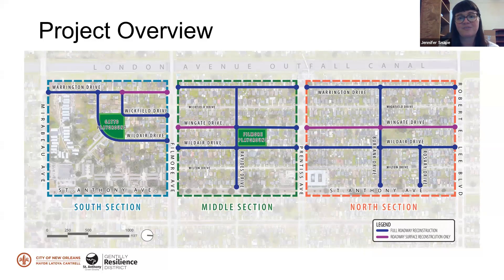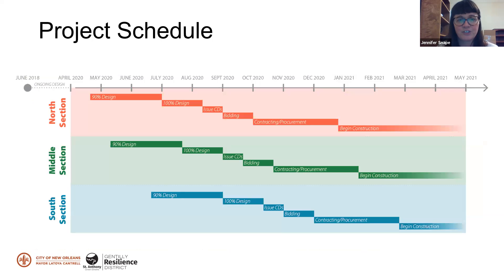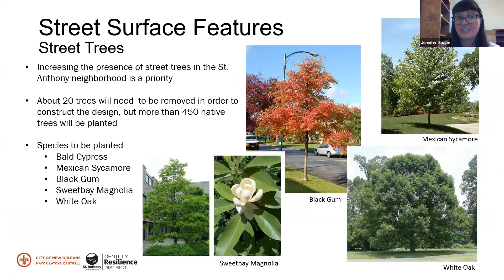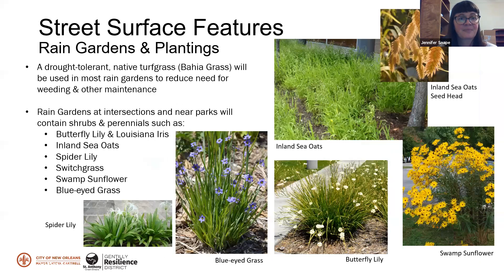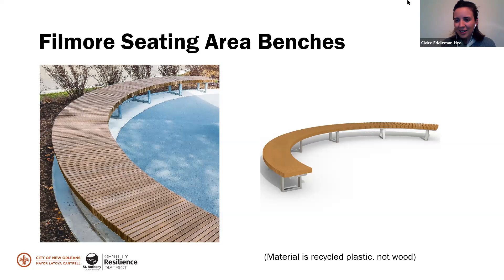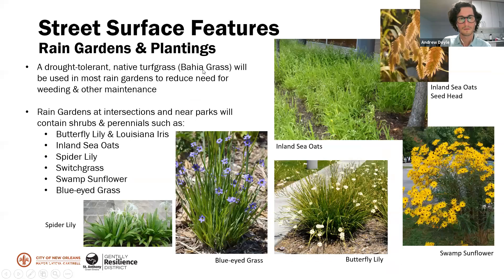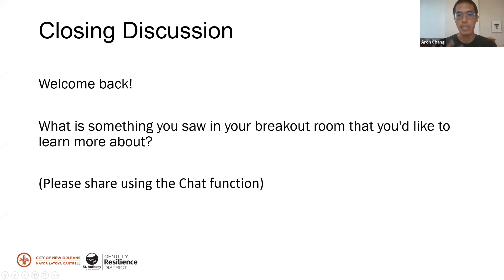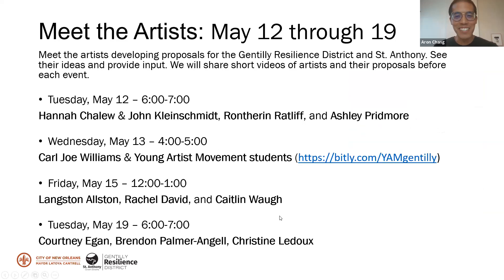St. Anthony Green Streets - 90% Design Project Update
SSurface Design Features - May 5, 2020